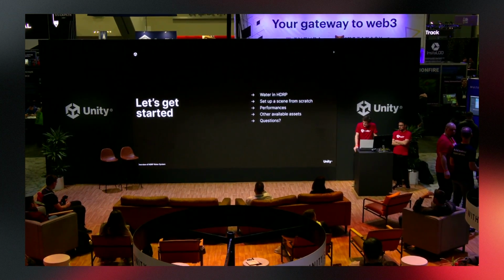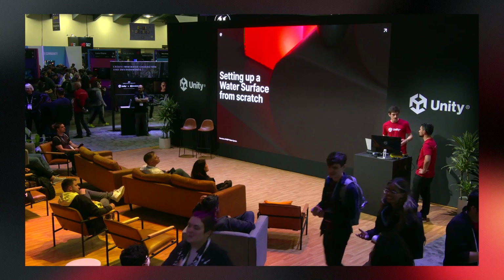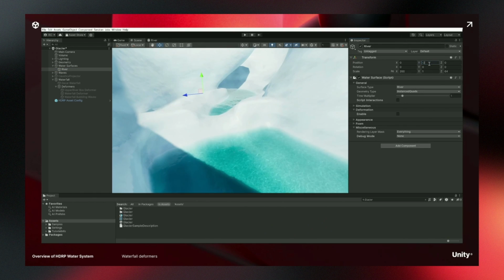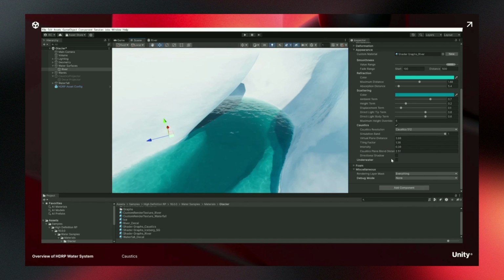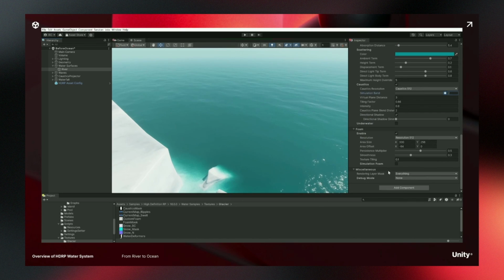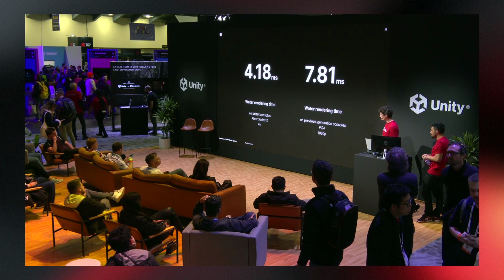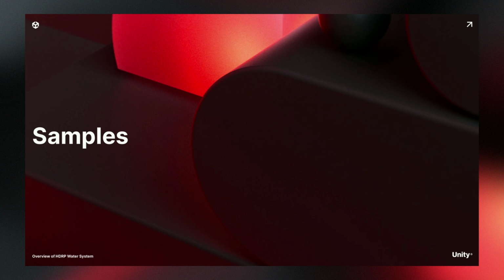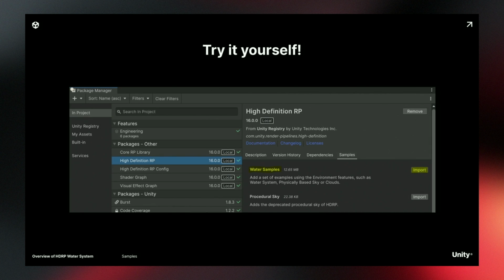An overview of the new HDRP Water System | Unity at GDC 2023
In this session, you will get a glimpse of the new Water System, which is fully integrated into HDRP. Engineers will show you how it works under the hood and what you can achieve in terms of art direction, gameplay, and performance.

Speakers:
Rémi Chapelain, Senior Software Engineer, Quality
Adrien de Tocqueville, Graphics Engineer